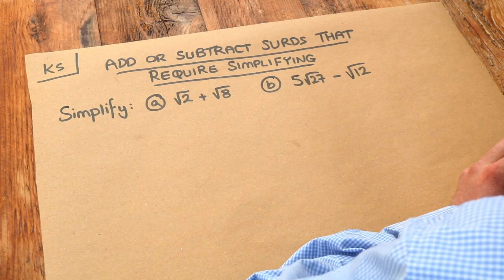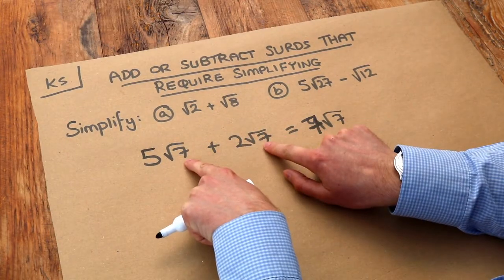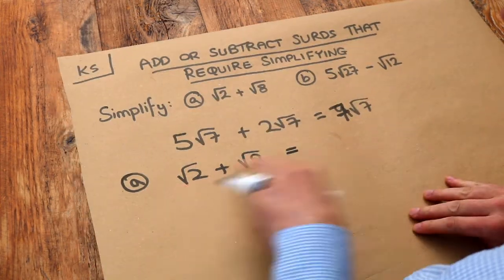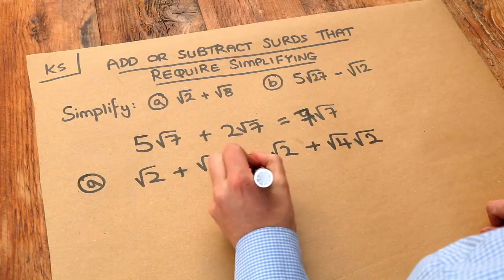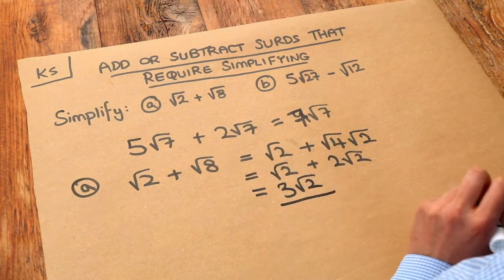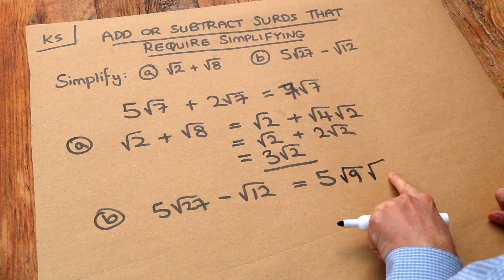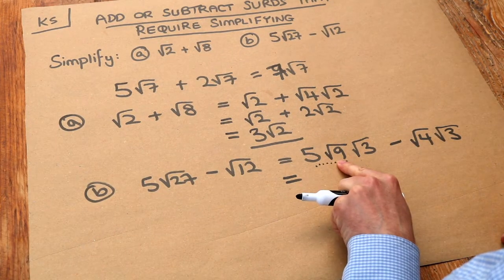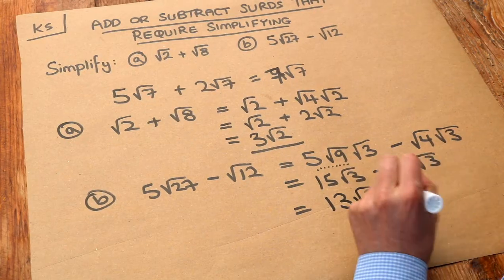Key Skill - Add or subtract surds that require simplifying.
"Add or subtract surds that require simplifying."